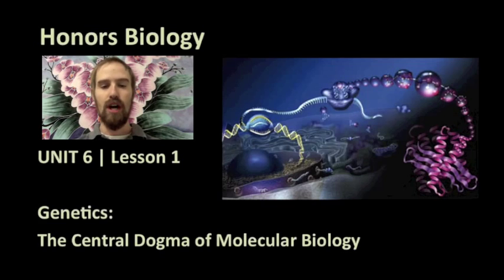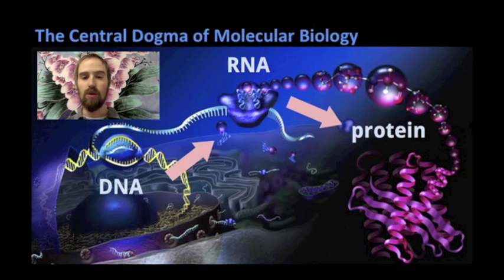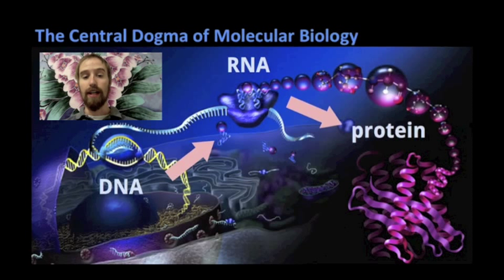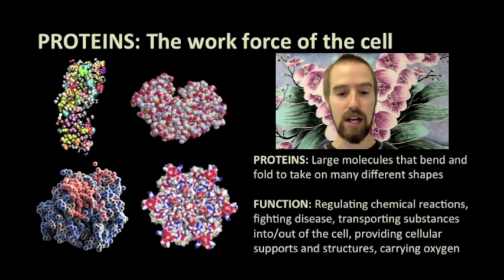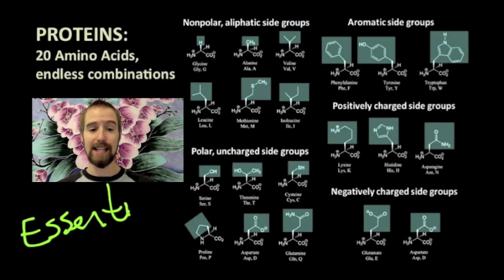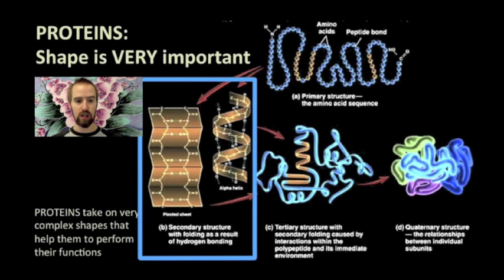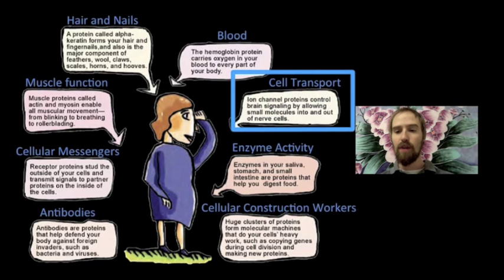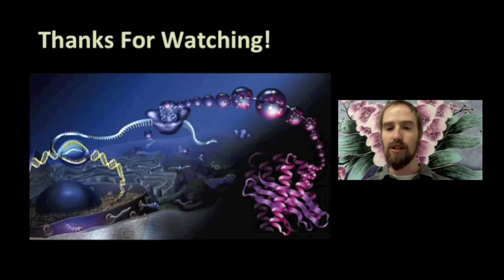Biology 06-1 The Central Dogma of Molecular Biology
The video introduces the main idea behind the Central Dogma, and reviews the basic structure and function of proteins.